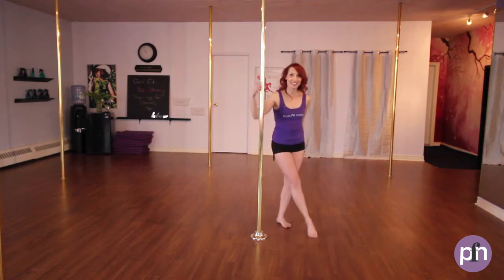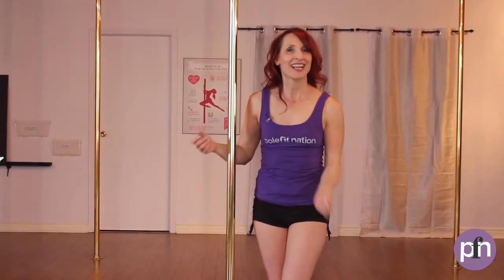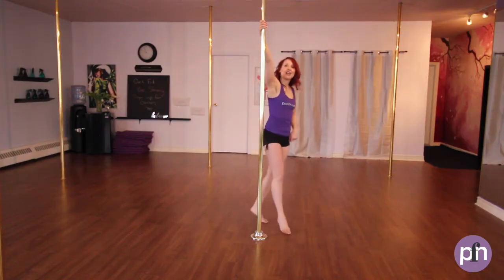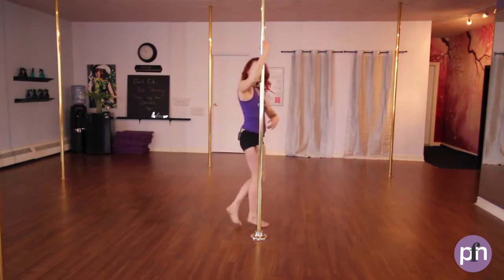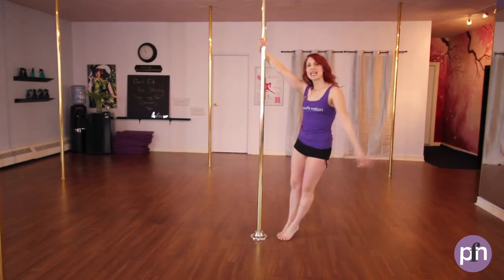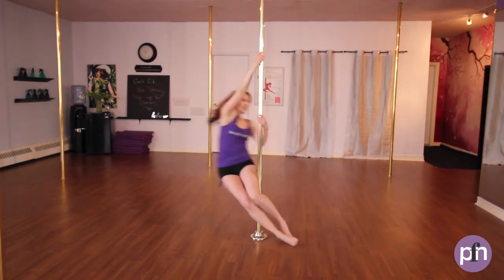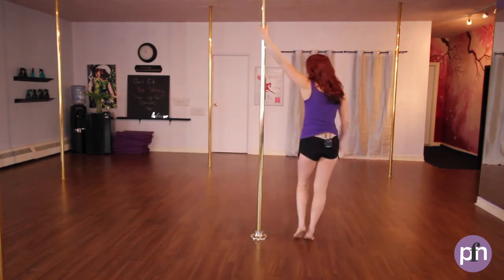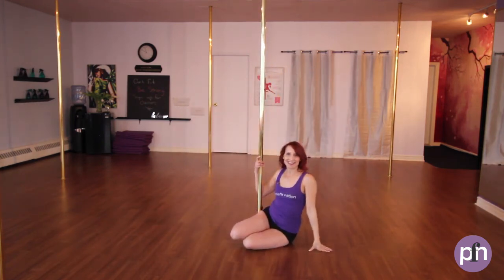Beginner Pole Dance: Compass to Swirl Combination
With this sequence, you are extending your body out and away from the pole, and the drawing your body close into the pole.
Review Swirl Video.
For compass spin:
*Inside hand nice and high, shoulders down and back.
* Stepping on the inside foot, about a foot width away from the pole, outside hand to the pole, finger-tip up position.
* Extend outside leg behind you, pushing off the inside foot.
* Extend both legs behind you, keeping them straight - creating a V position
* Land on the outside foot, bringing both feet together, planting and pivoting on the feet - into a swirl.